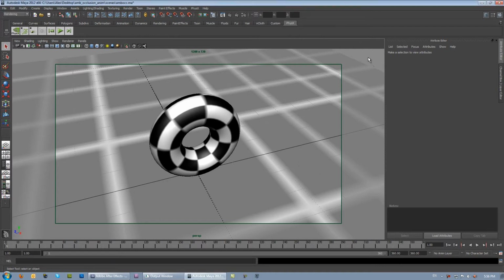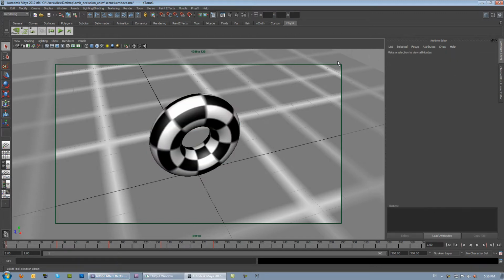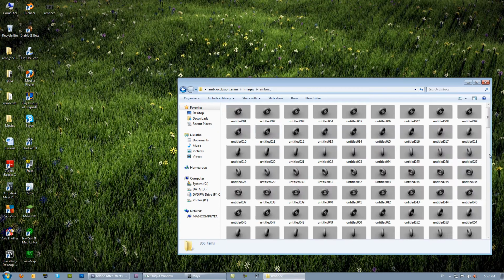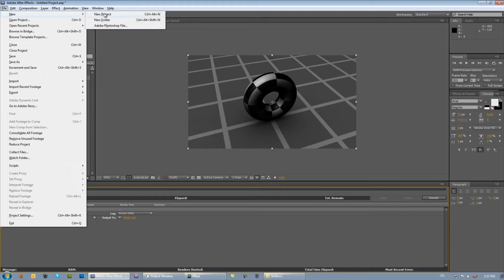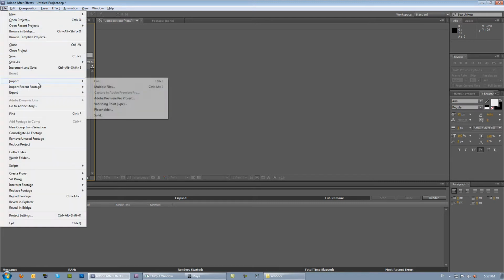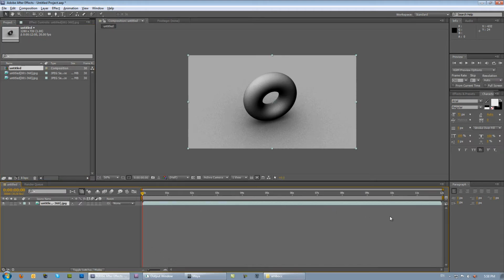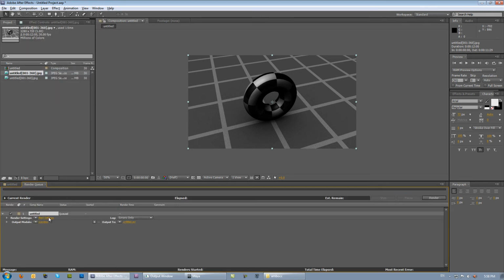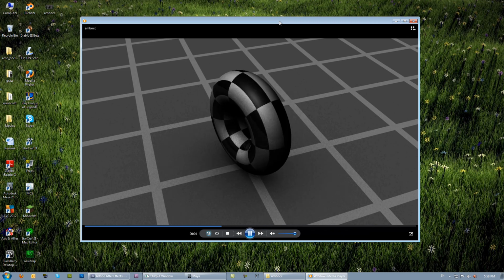Ambient Occlusion With Textures in an Animated Clip - Maya 2012, After Effects CS5.5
Ambient Occlusion with a textured animation using after effects to composite the ambient occlusion sequence over the textured sequence

1) Render both the ambient occlusion and the textured sequences into separate folders
2) create a new composition in after effects using the image size and frame rate used in maya
3) import both sequences into after effects. ensure "Jpeg Sequence" is checked in the import dialogue box
4) drag the ambient occlusion sequence, then the textured sequence into the timeline
5) right click the ambient occlusion sequence, blending, multiply